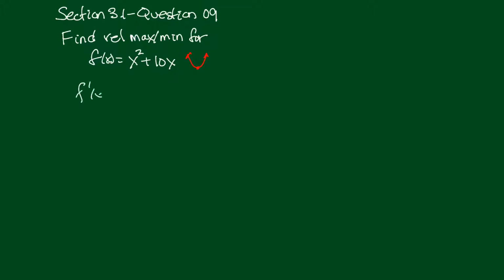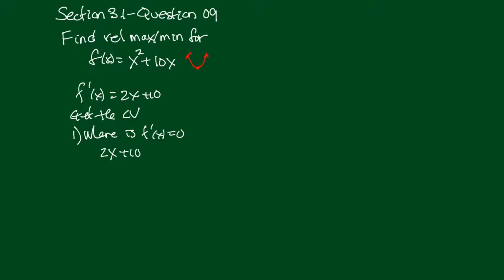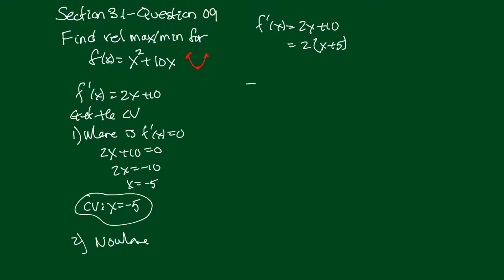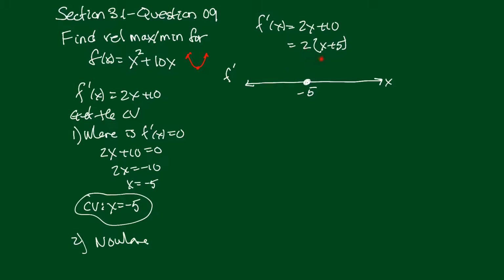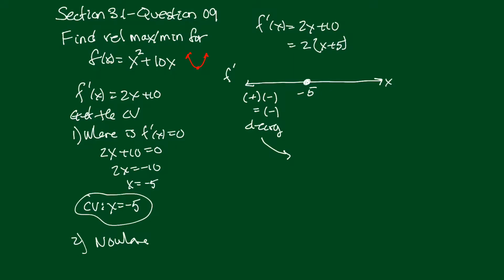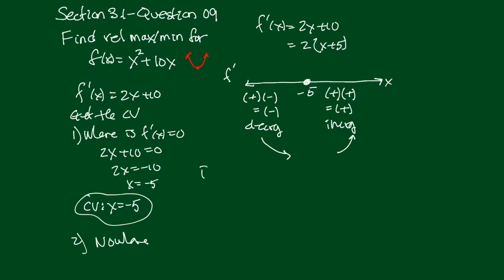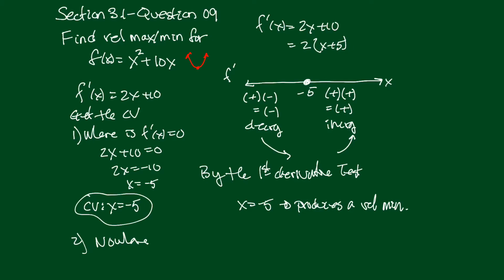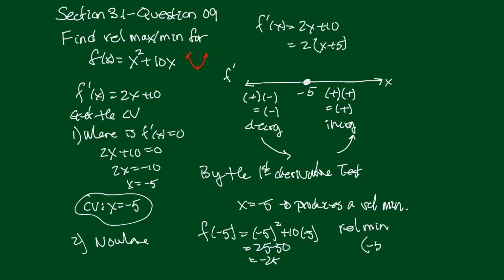Section 3.1 - Question 09